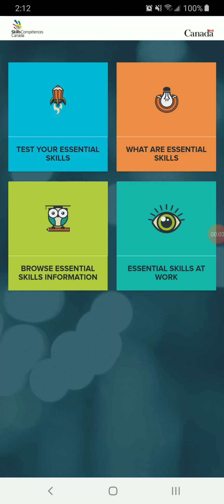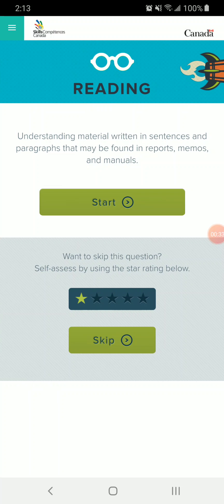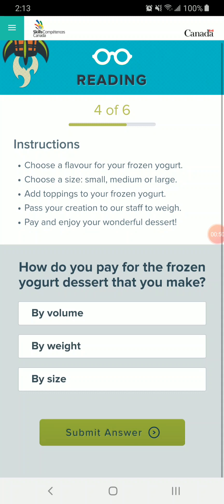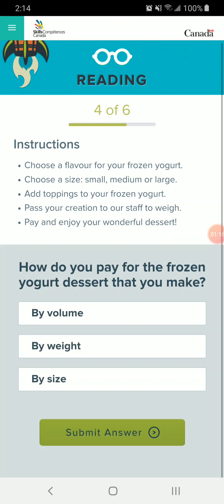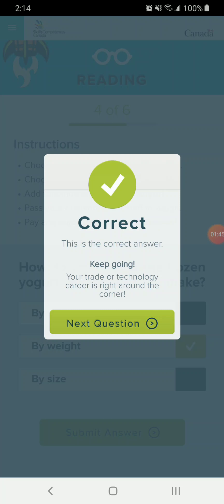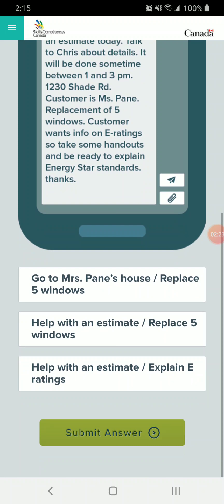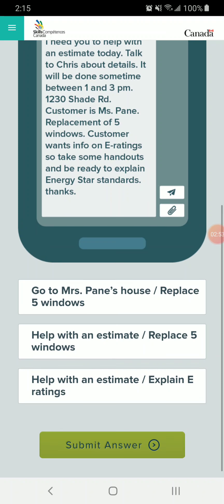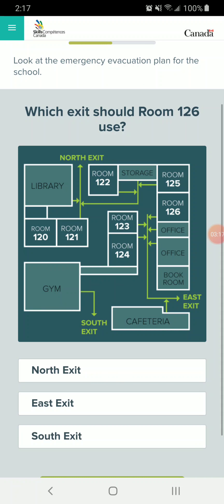16E. "Test your Essential Skills" (Skills Canada app)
Skills Canada